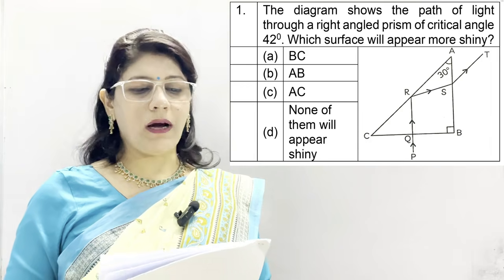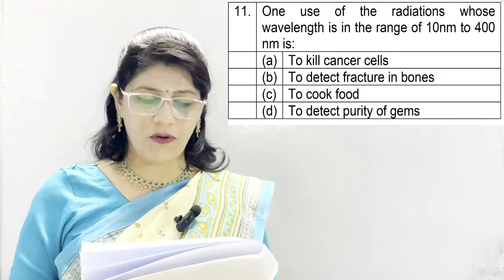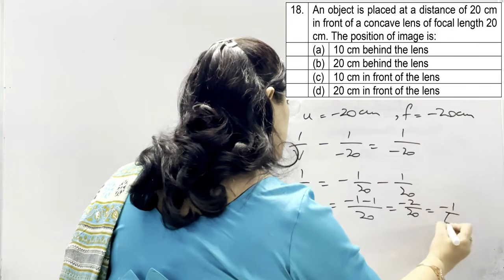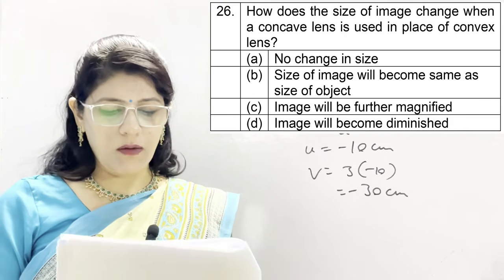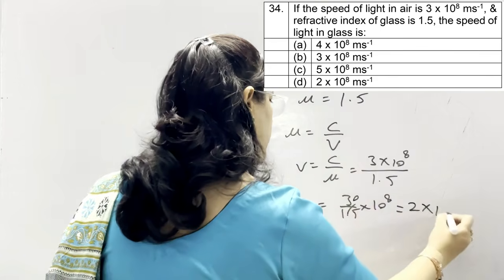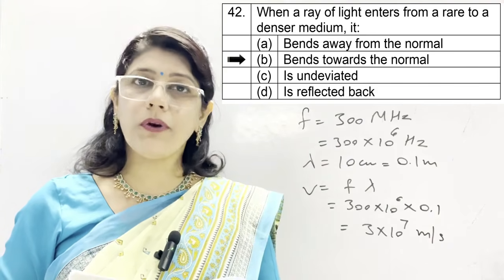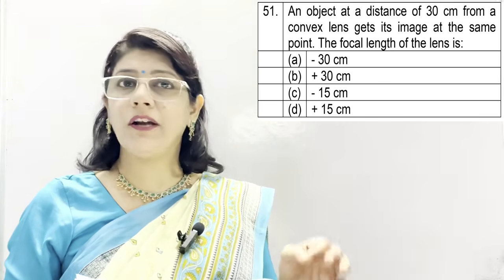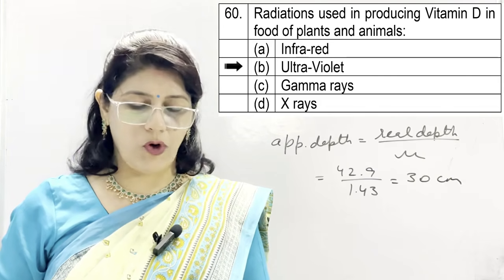MCQ MARATHON | ICSE PHYSICS BOARD EXAMINATION | LIGHT | UNIT 2 | CLASS 10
I take Group/Individual coaching for students of Class 8th, 9th and 10th from both CBSE as well as ICSE background for ALL SUBJECTS in Offline (Sector-56, Gurgaon, Haryana) as well as Online mode.

Hi Viewers, I am Deepti Hans. This is a video made to share IMPORTANT MCQs from LIGHT, Unit 2 PHYSICS for ICSE Class 10 Board Examinations 2026.

You can view the PDF of MCQs (discussed by me in the video) using the link: